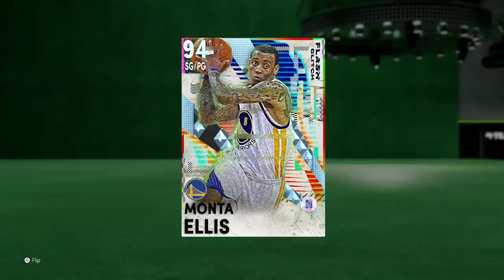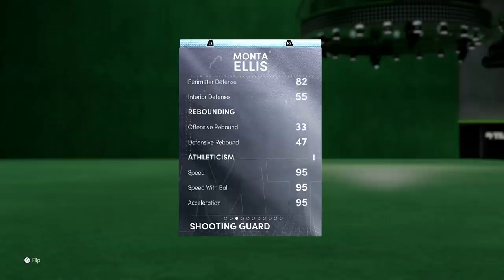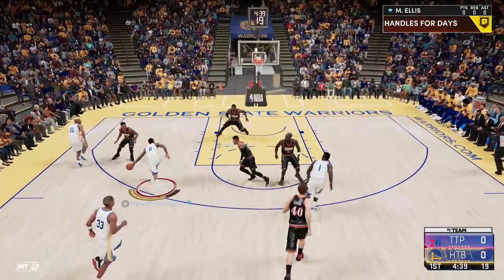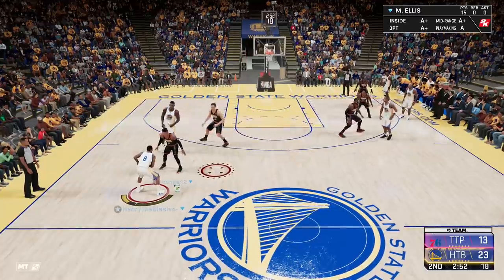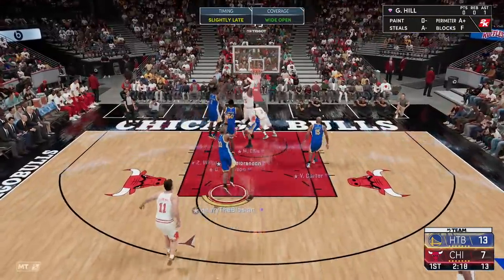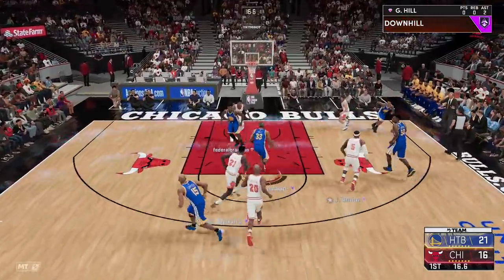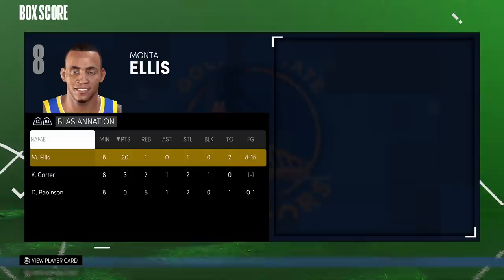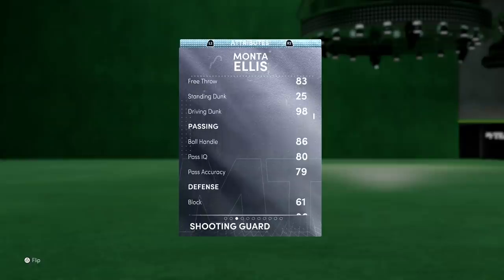*GLITCHED* DIAMOND MONTA ELLIS GAMEPLAY! HES GOT THE BEST JUMPER ON A PG! PS5 NBA 2k21 MyTEAM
HTBGaming BACK with some NBA 2k21 MyTeam content, Diamond Monta Ellis, Diamond Zion Williamson, Pink Diamond Kevin Garnett, Next Gen PS5 NBA 2k21